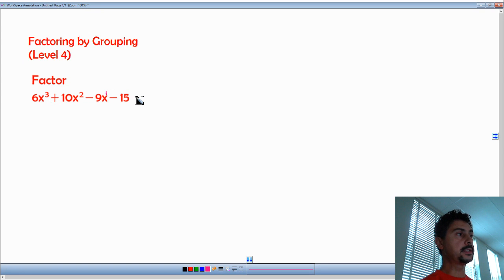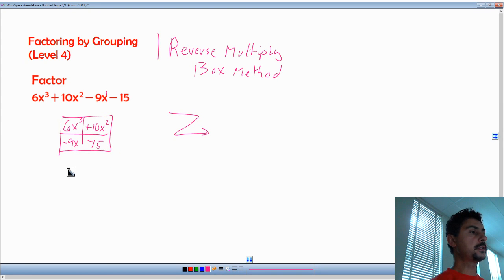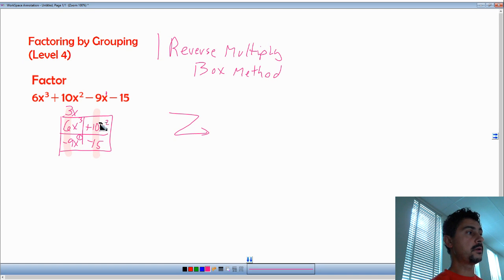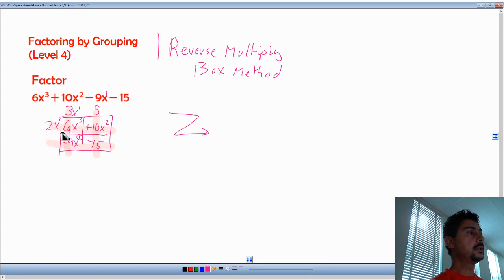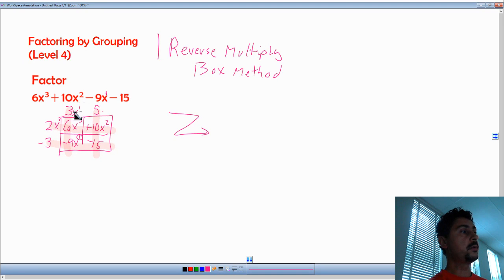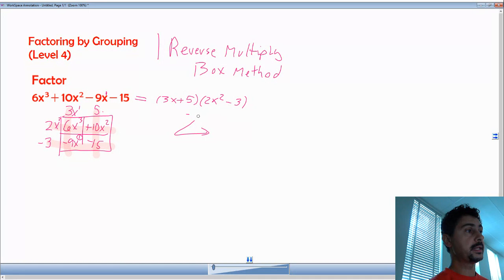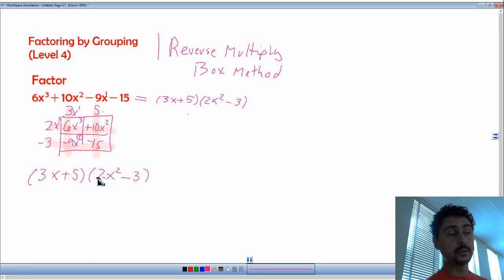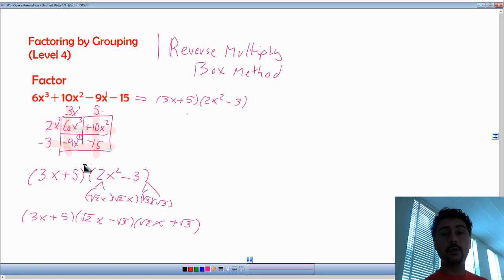Factoring by Grouping (Level 4) & Difference of Squares